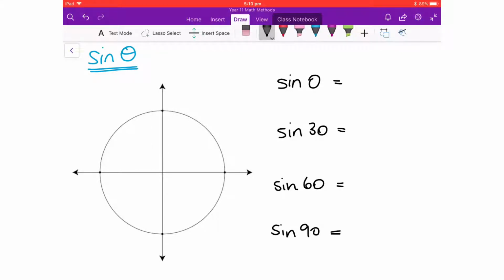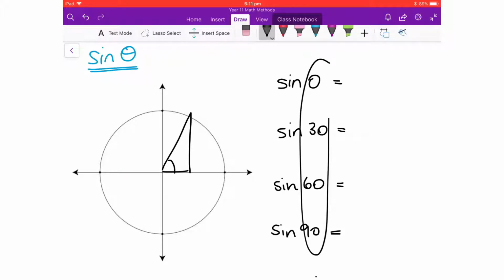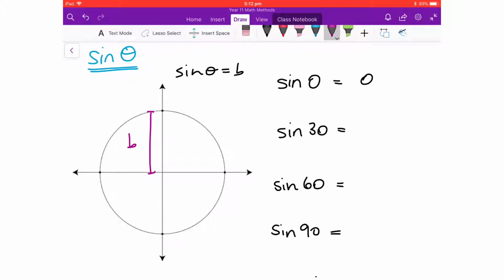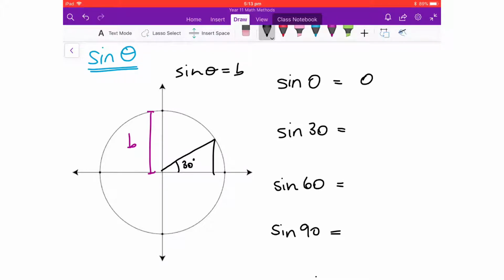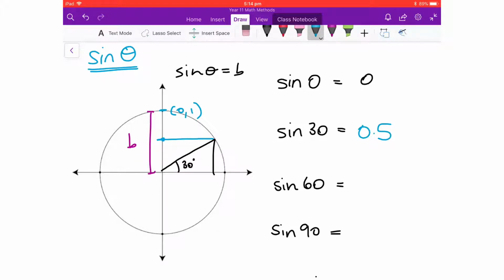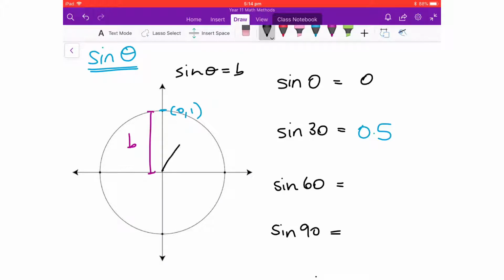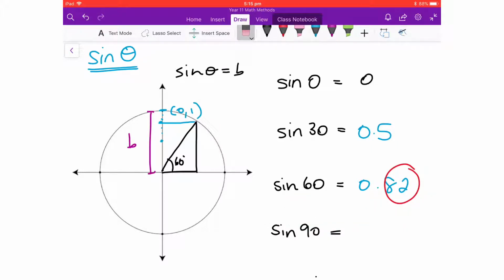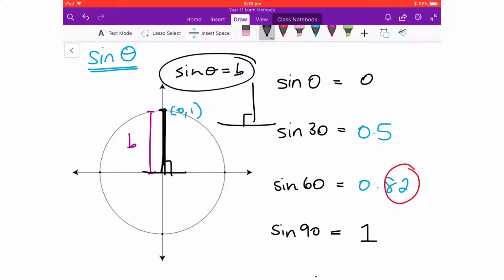Introduction to the Unit Circle - Finding Sine Values using the Unit Circle (Part 3 of 5)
This video is specifically talking about how to find sine values of angles 0, 30, 60 and 90 using the Unit Circle.  This video aligns with the Year 11 Unit 1 Mathematics Methods course in Western Australia.